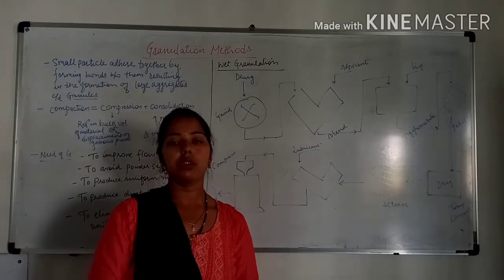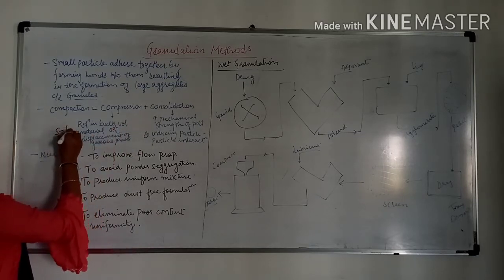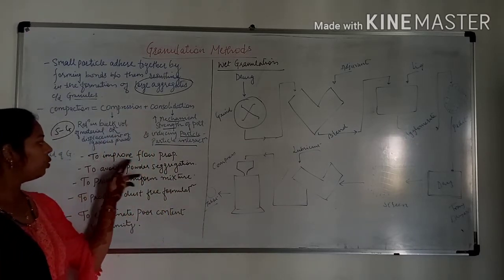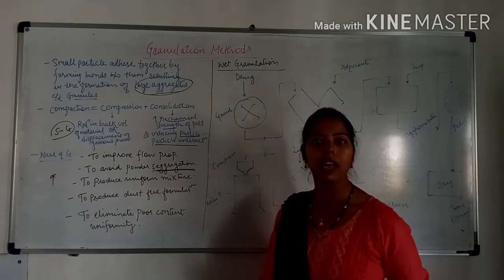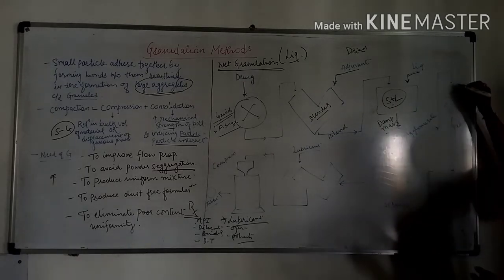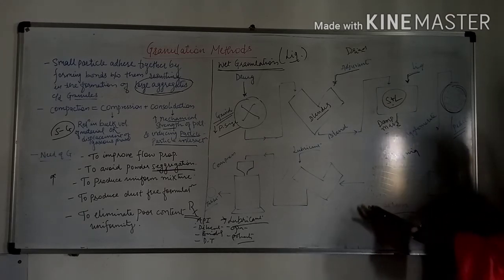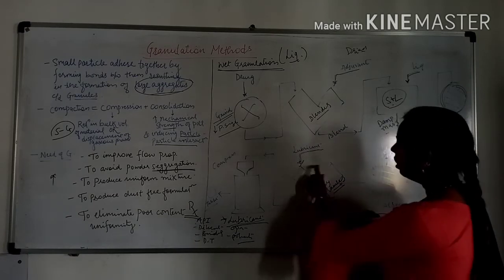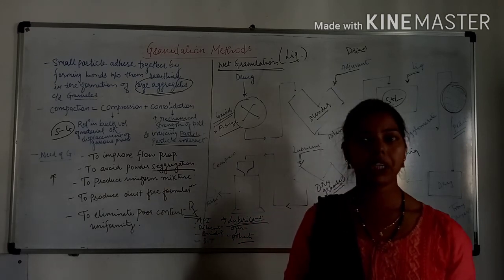Tablets#Granulation methods#Wet granulation method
Hello everyone, in this video we had started granulation techniques in which first discussed wet granulation method.